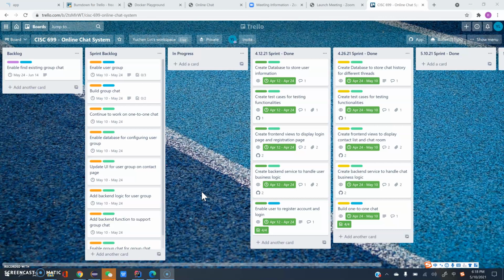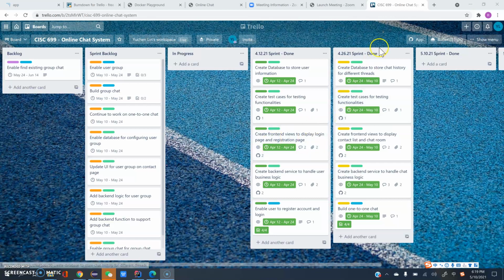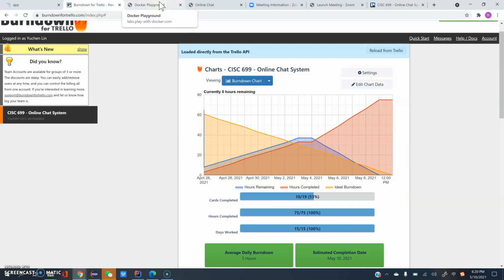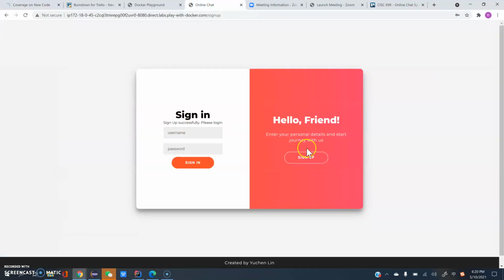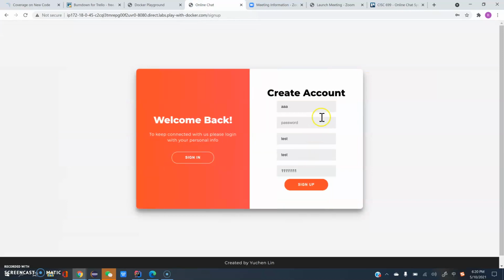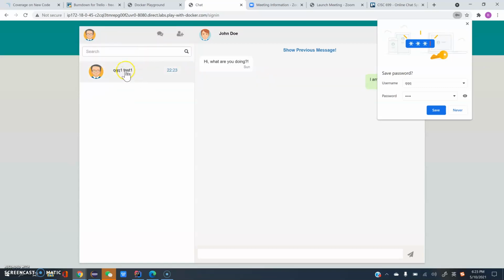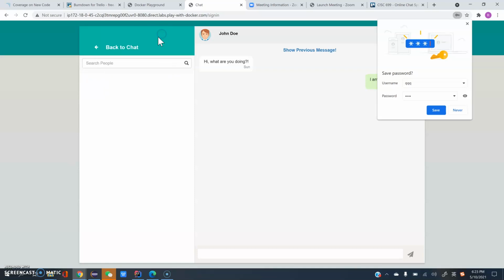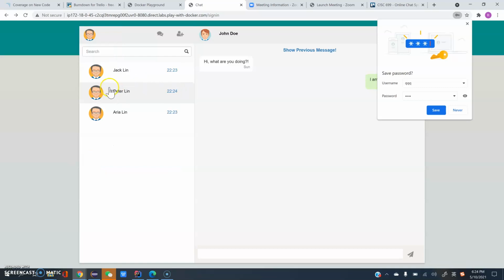Sprint2_Demo_Yuchen Lin